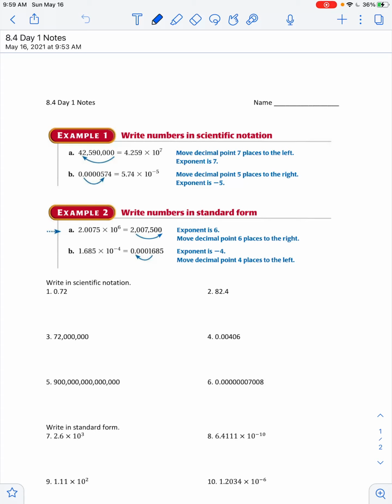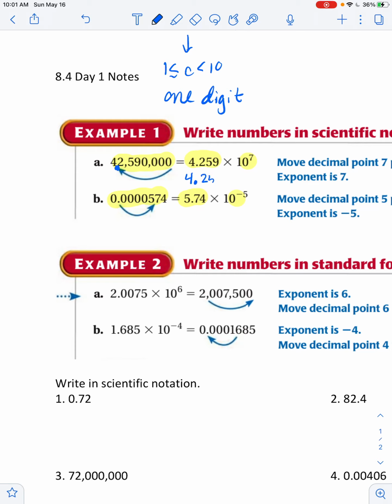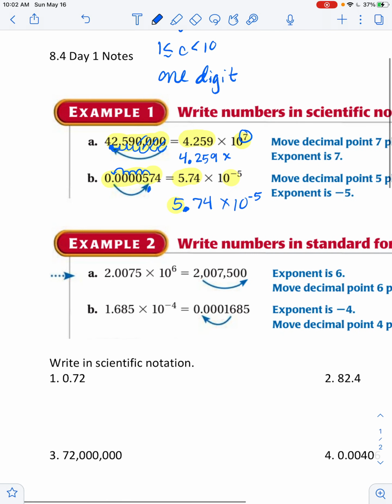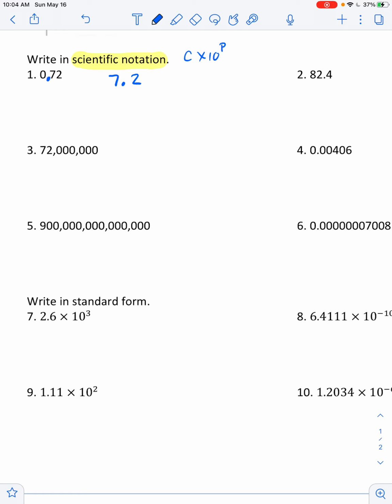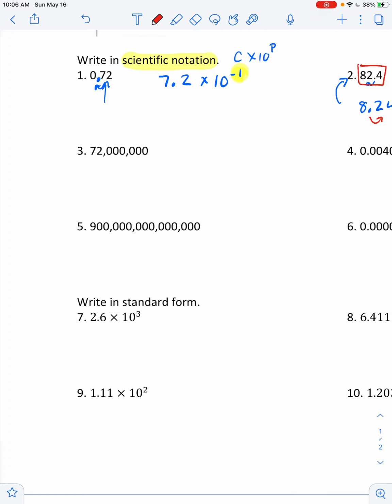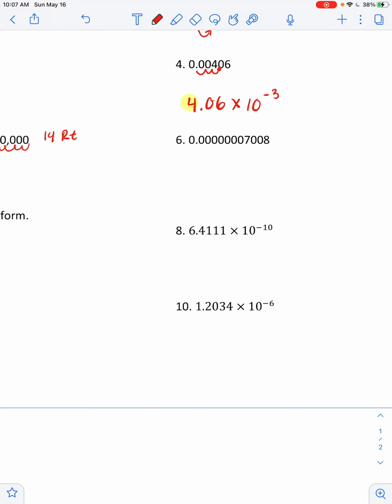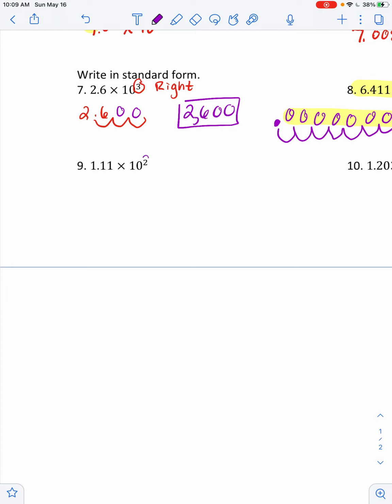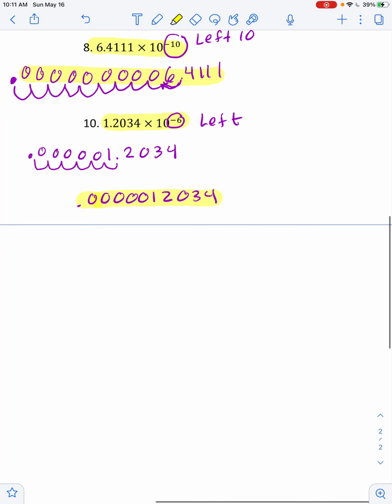8.4 Day 1 scientific notation